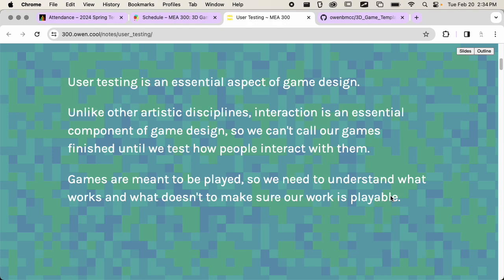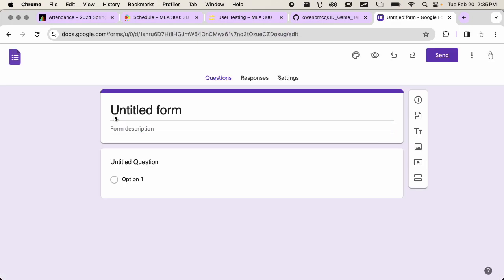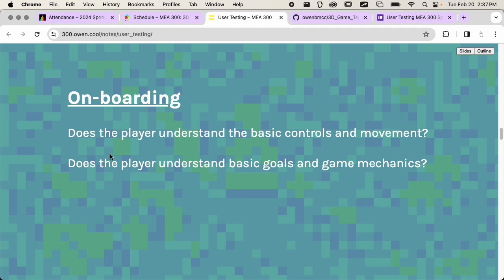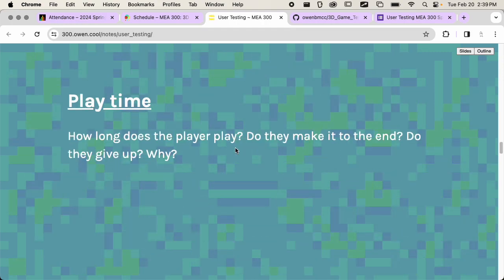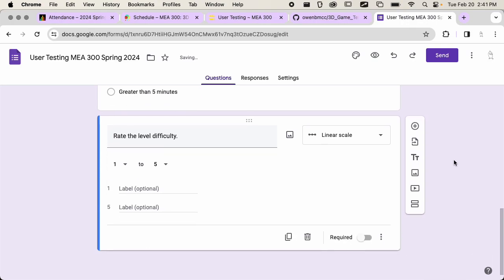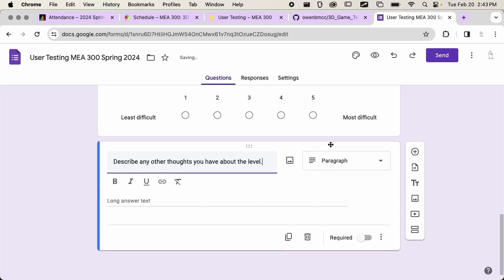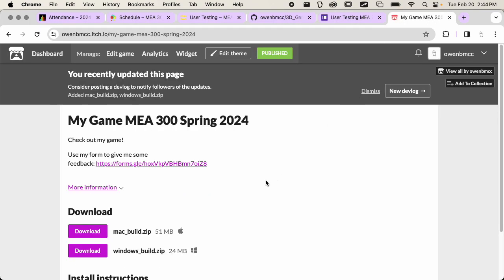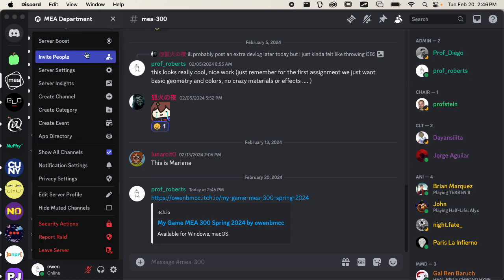User testing ~ MEA 300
This video goes over the basics of user testing and setting up a Google Form to create a user testing survey.